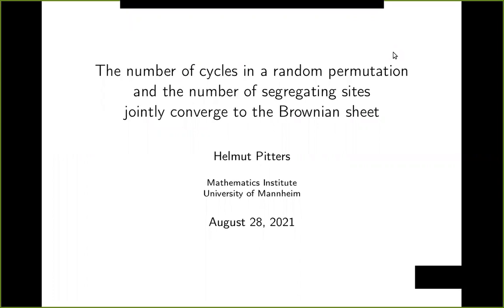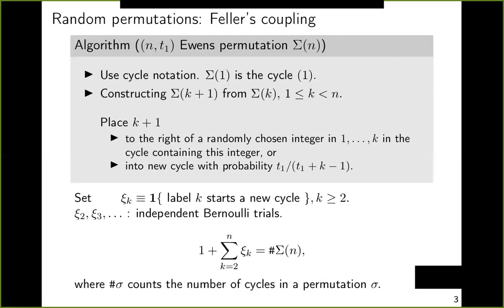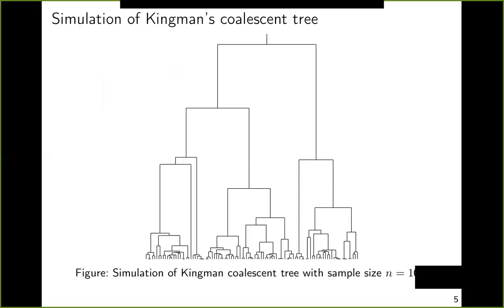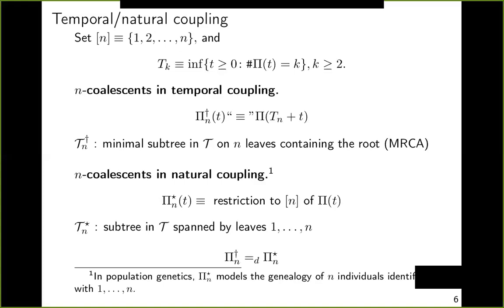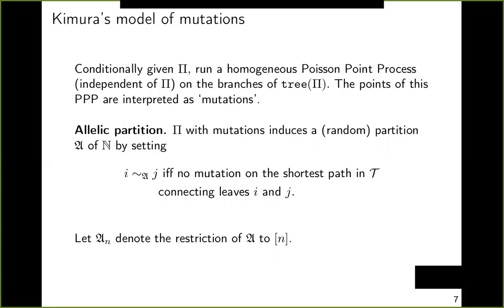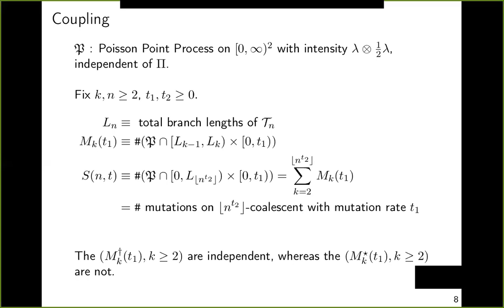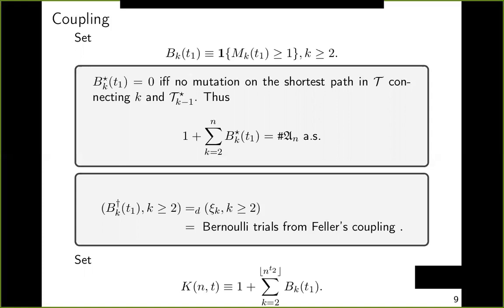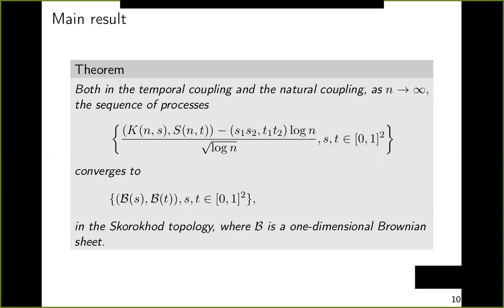Helmut Pitters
Helmut Pitters: The number of cycles in a random permutation and the number of segregating sites jointly converge to the Brownian sheet